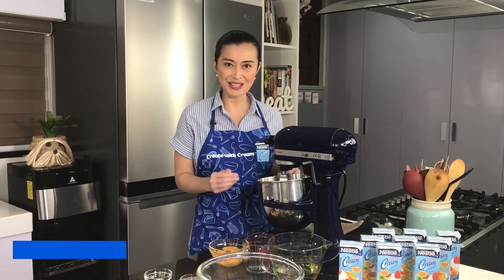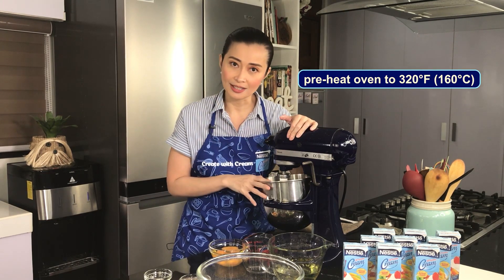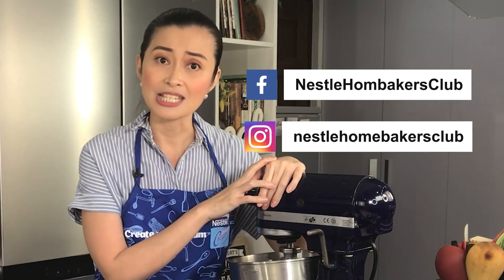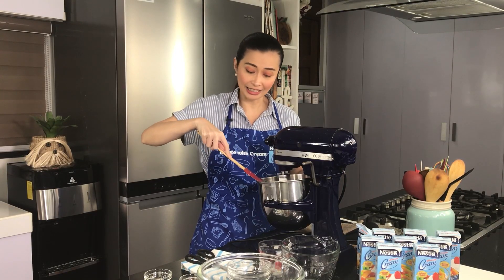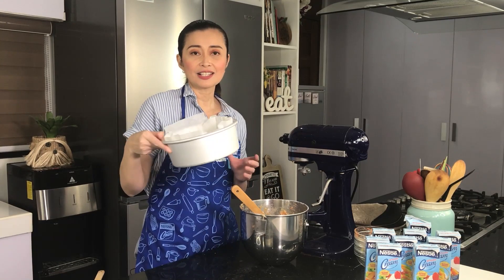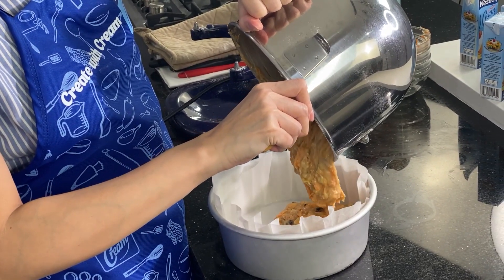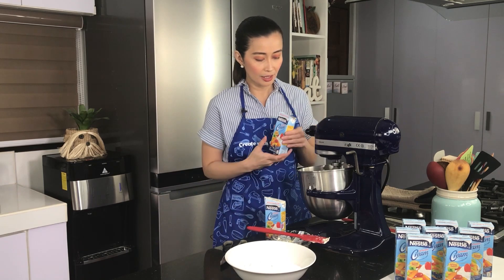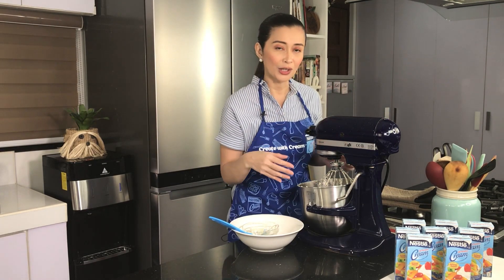Easy Carrot Cake with Cream Cheese Frosting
Ang simple weekends dati, pwede na maging wowoweekends with desserts na leveled up with Nestle All-Purpose Cream!

In this video, I will share how to make Carrot Cake with Cream Cheese Frosting.  What's special about this carrot cake is because it's made extra rich, thick, and creamy, thanks to Nestle All Purpose Cream. Super easy to make and only requires few ingredients! Try mo na rin kasi perfect ito to make weekend bondings with the family extra special. And if you want more recipes like this, just head